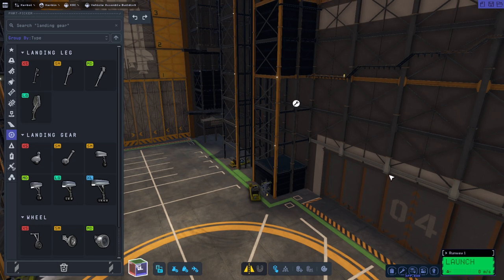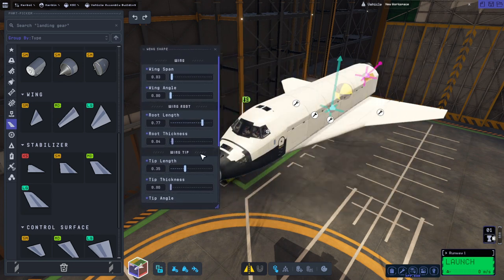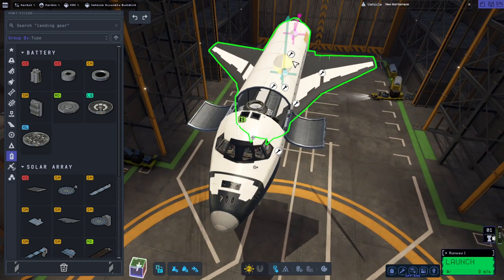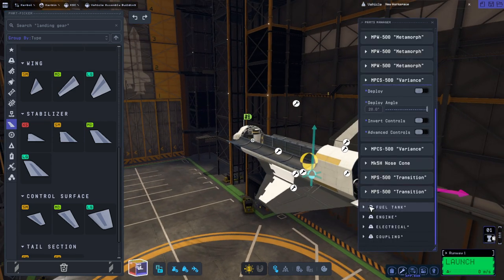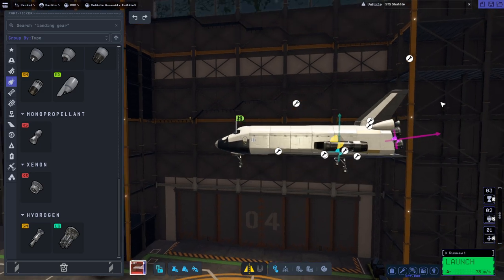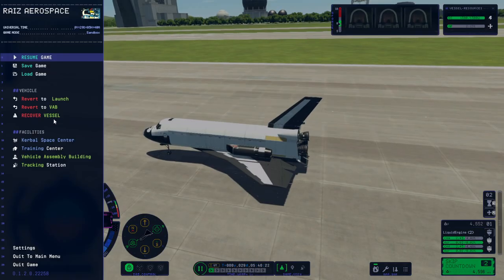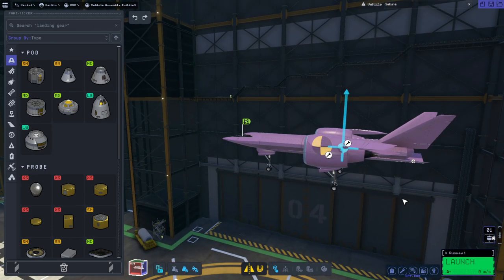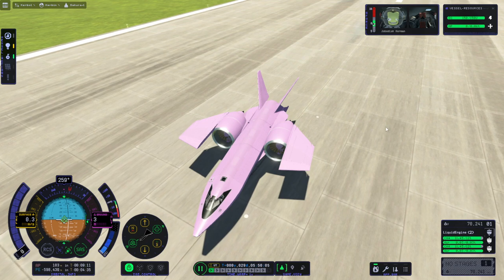KSP 2 Early Access - Rebuilding the Shuttle and Sakura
Since old craft files don't seem to work right, I rebuild the Shuttle from scratch and detail the construction of the Orbiter in this video. I then test fly it and the Sakura circumnavigation plane from the runway - just doing a quick takeoff and landing.